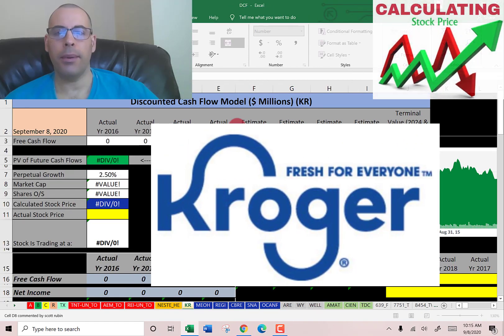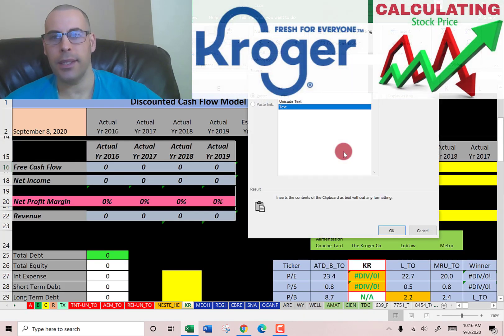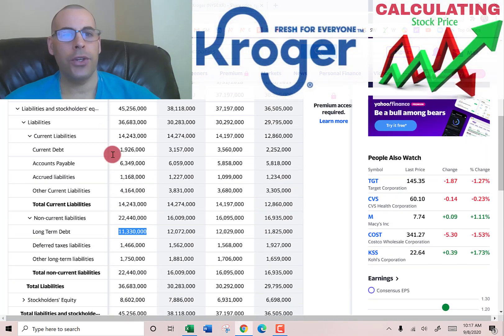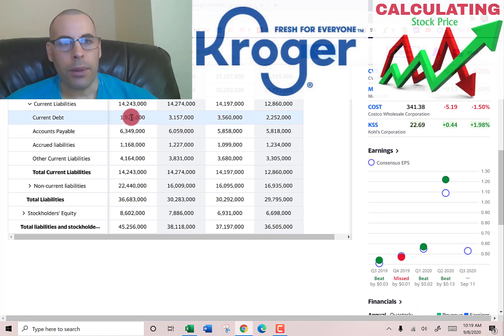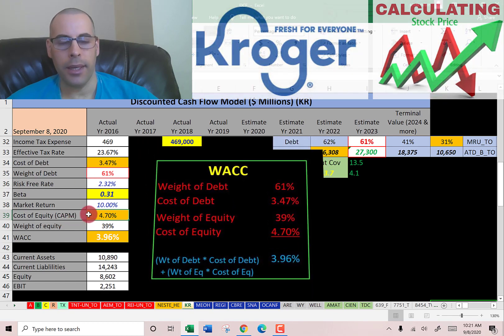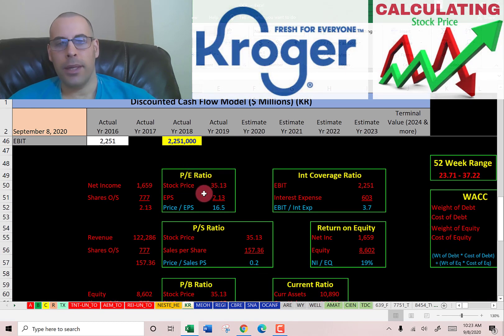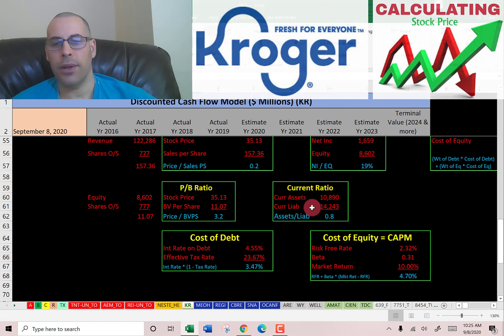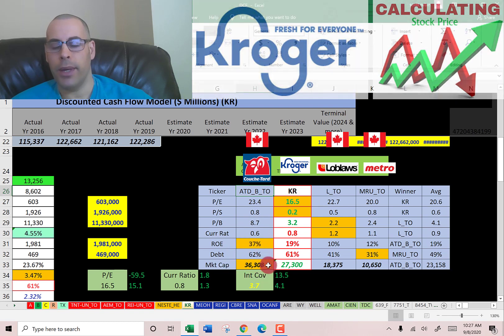Next Big Stock! Great Company (Kroger) with Great Ratios! See my discounted cash flow model! $KR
I run my discounted cashflow model using the ticker KR for Kroger.  This way I can figure out the value of the companies stock price.